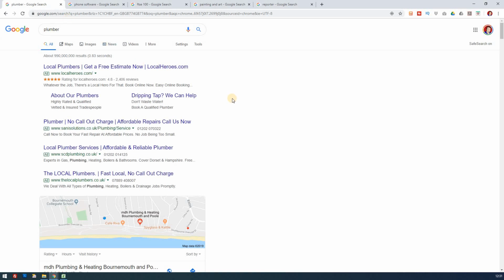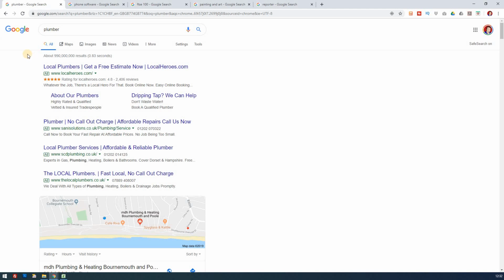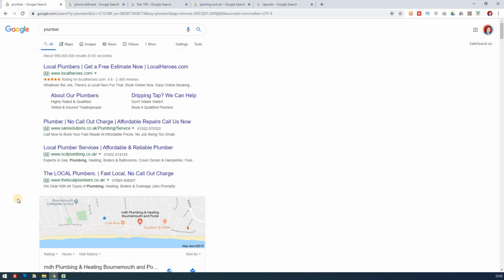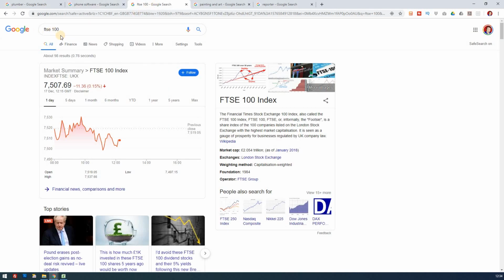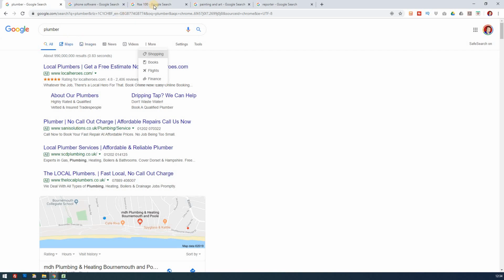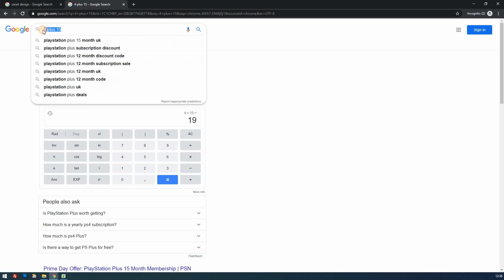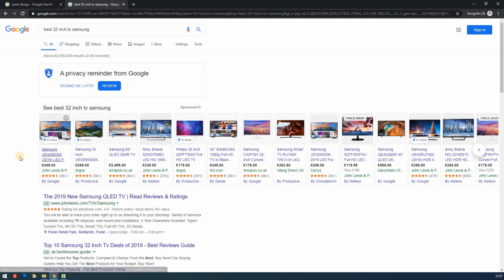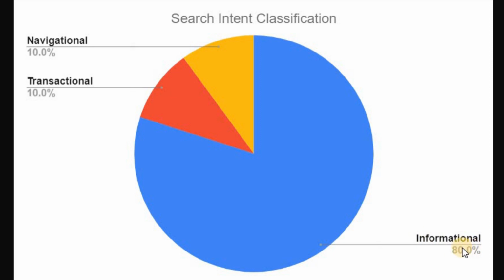How To Find Google Search Intent - For Better Content & Sales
If you’re invisible on Google Maps, don’t guess.

Google Search Intent. You have heard of it. But what is it? You will discover in today's video how to find google search intent. Why is this important to your business?

If you know what Google is wanting and expecting to show its visitors, you can offer this for your clients and visitors. The result will mean Google will want to show your content more often in its results and this will improve your sales.

It's easy to forget that Google doesn't just offer web site articles. Its now offering content in all sorts of variations formats and mediums. Flight information, Calendar info, Calculators, Videos, Recipes, etc etc.

This video is so helpful because all along Googles has been showing you what its intent is before your very eyes. Now all you need to do is provide it and traffic will grow as your results and your news items or videos get shown.

0:00 Introduction
0:32 Overview
0:54 How can you know what content to produce for Google?
1:30 Google answers all
1:50 Local searches shows search intent using Google My Business
2:18 How to make it into Google business 3 pack link
2:54 The real trick (reading Googles intent)
4:00 Search intent for phone software example
4:48 Financial companies search intent
5:29 Search intent for artist and news reporter example
6:04 Branding also has a unique search intent results from Google
6:42 Informational intent
7:00 Navigational intent
7:30 Transaction & Commercial intent
8:25 Conclusion we can draw from Googles results
9:00 3 types of search intent

I really hope you enjoy this insight into how to use google search intent to benefit your business. Let me know below in the comments if you have any questions and I will do my best to get back to you with an answer.

My videos don't have pre-roll ads because ads are annoying and I don't want you to have to sit through them.